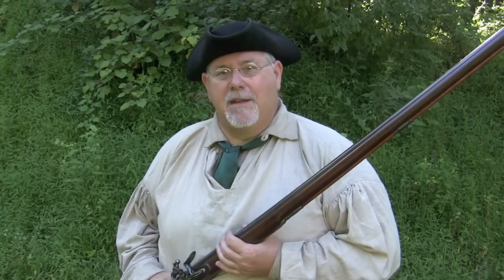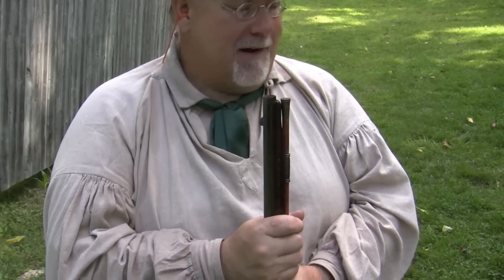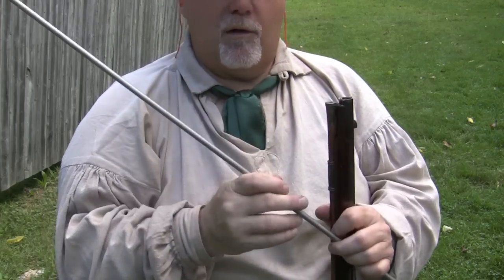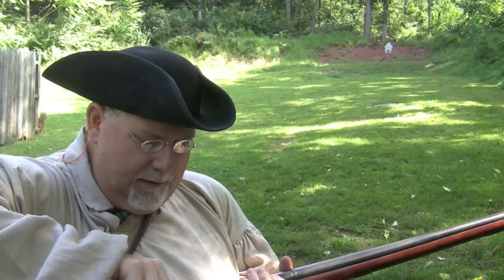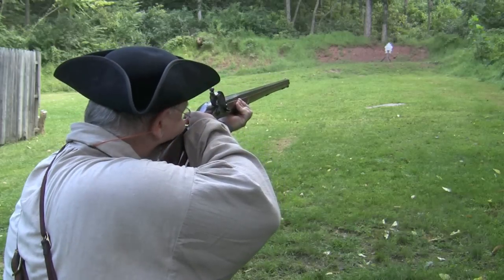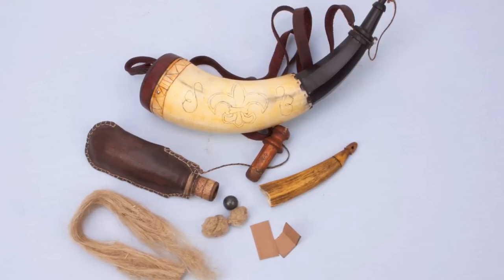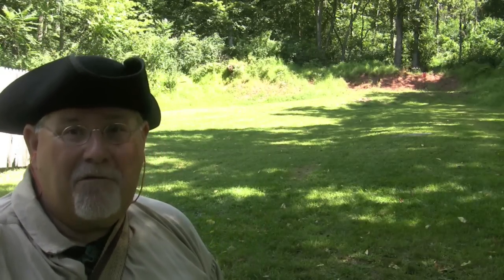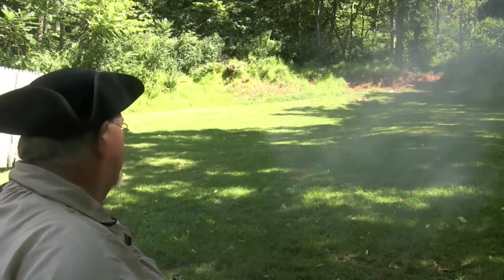Loading 18th century civilian smoothbores Part 1 Round balls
In this video series I'll be using a 20 gauge flintlock Tulle Fusil de Chasse to demonstrate period correct loading methods for civilian smooth bore guns. This is a two part series. In this episode I'll demonstrate period correct round ball loads. There will be both loading and shooting accuracy demonstrations. Part two will deal with shot loads.